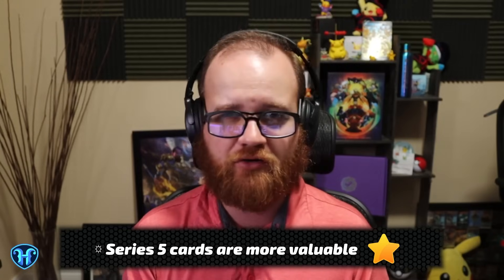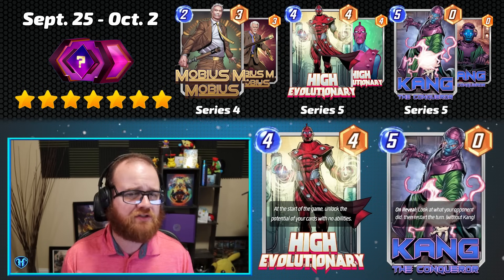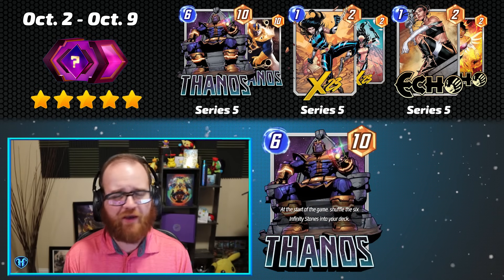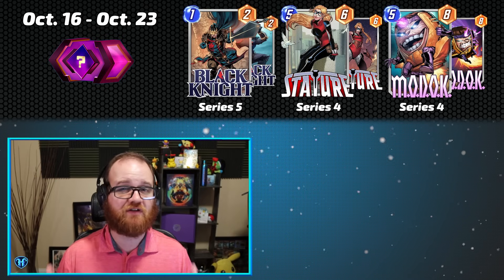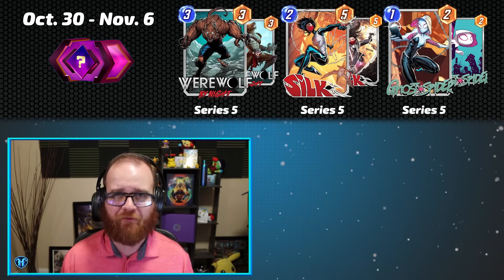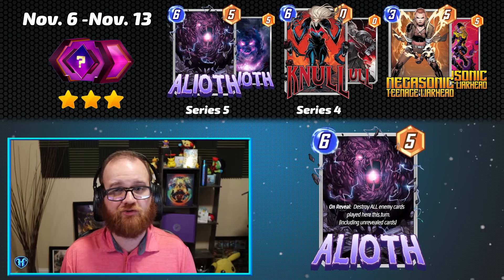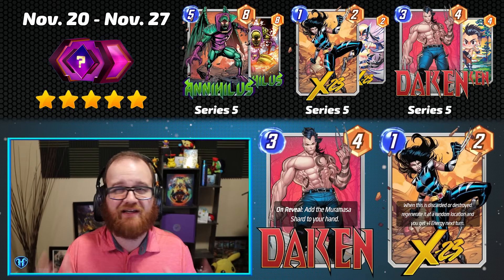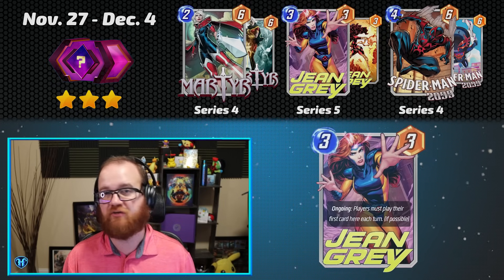Best Spotlight Caches October & November 2023 for Marvel SNAP